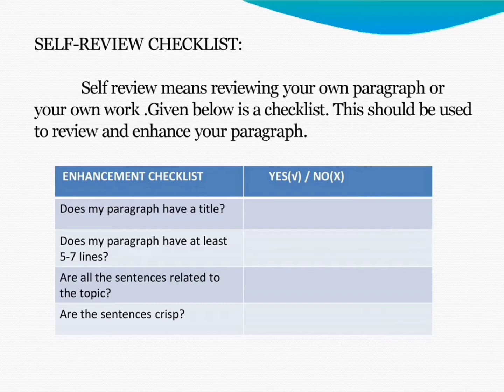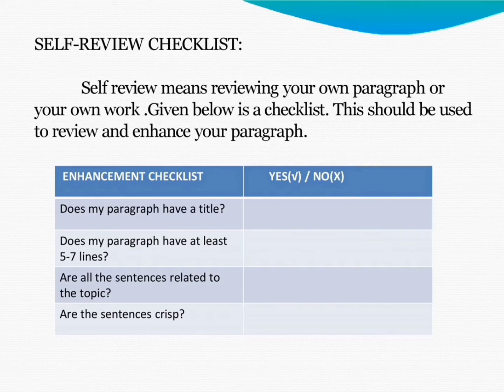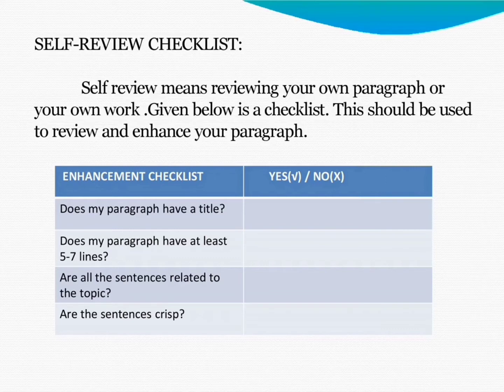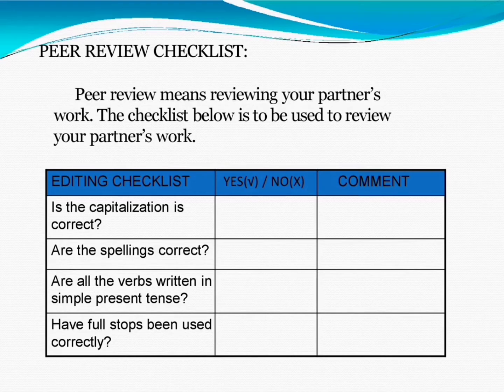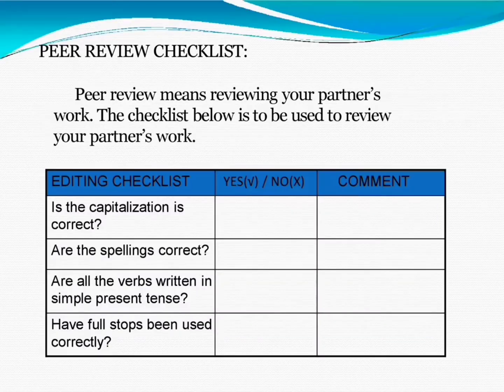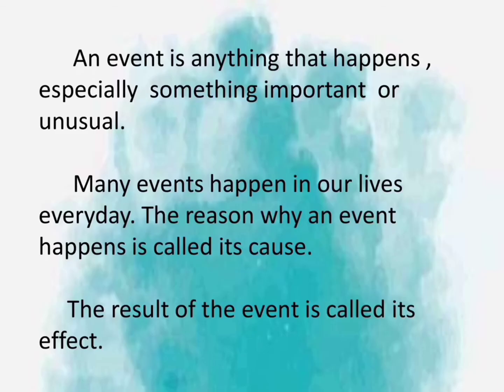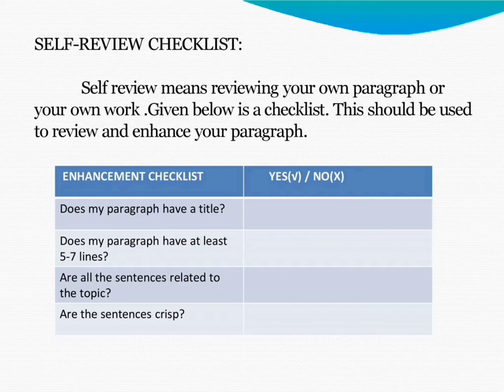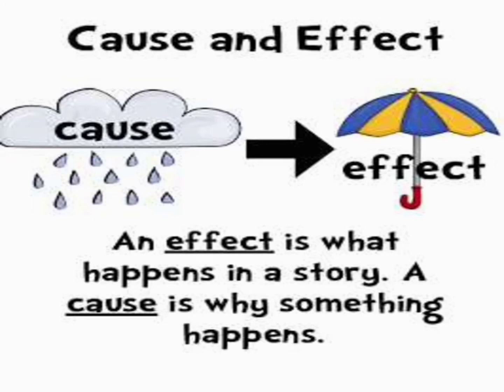Grade VI English(26/07/2021)